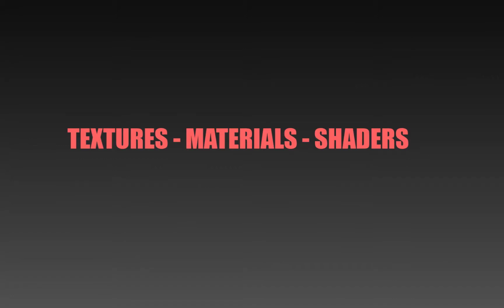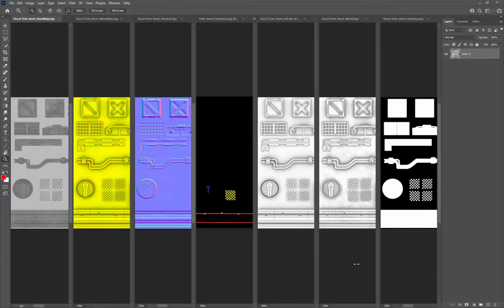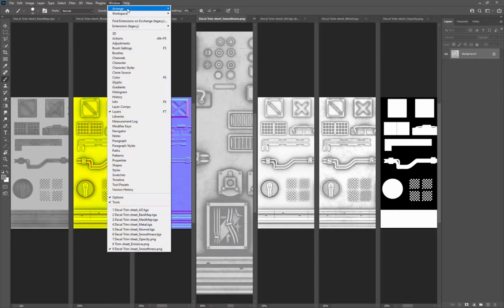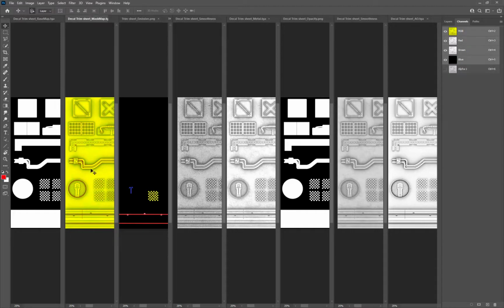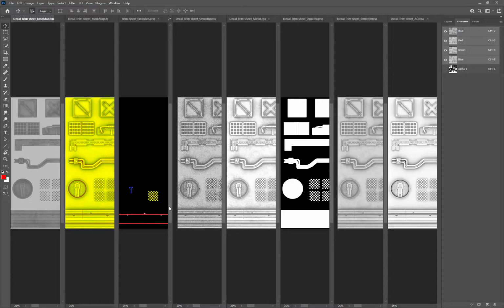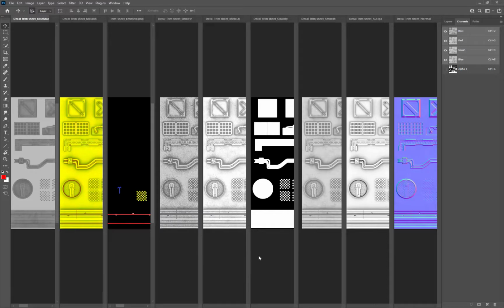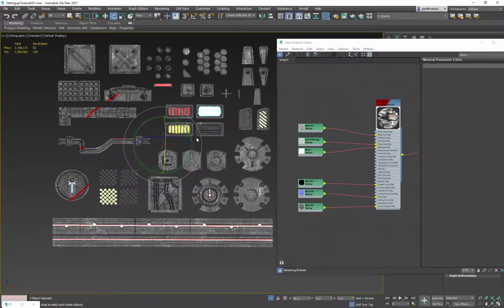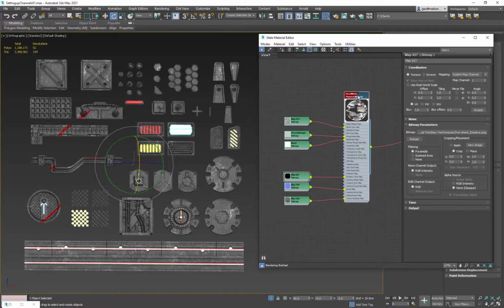Textures, Materials and the beginning Shaders for games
Refresher of how textures work and how they are used in Materials. Also laying out what a shader is before we get into creating shaders in Unity's Shader Graph